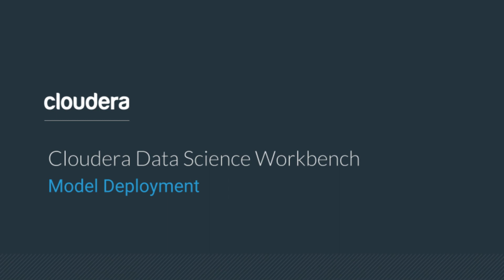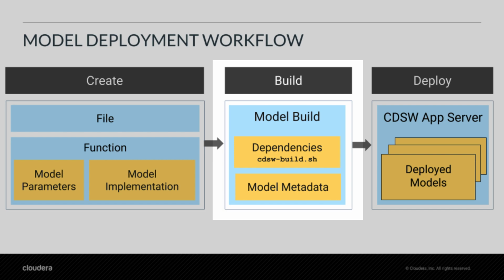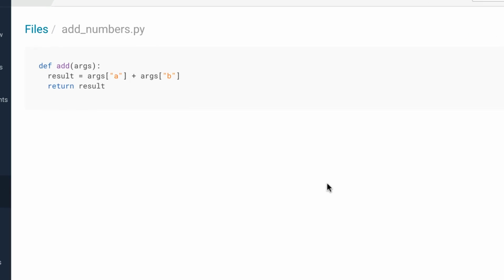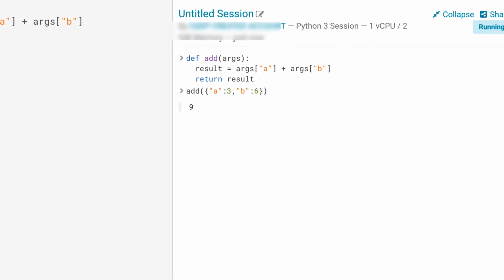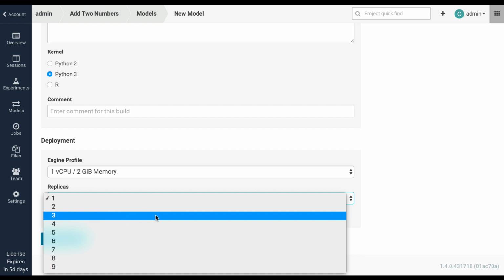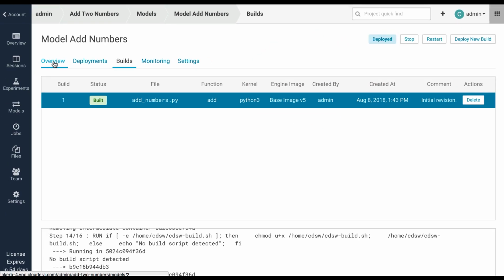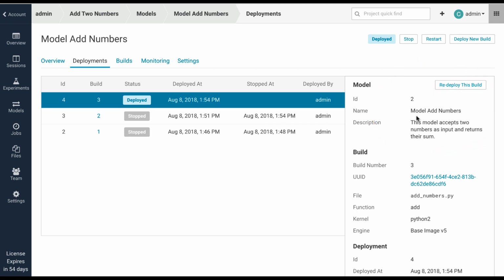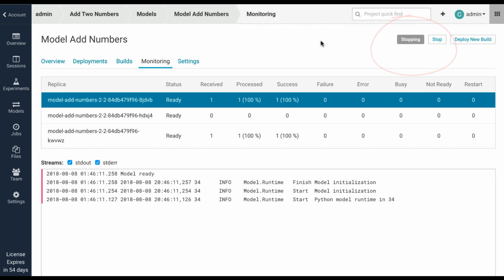Model Deployment Using Cloudera Data Science Workbench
This video demonstrates how to deploy models using Cloudera Data Science Workbench. For more information on this product, see the CDSW Documentation